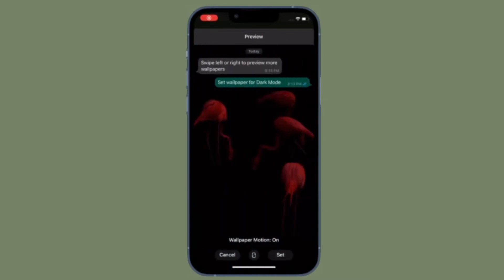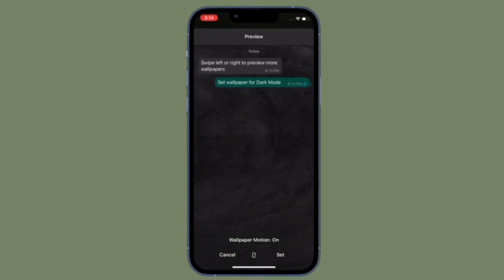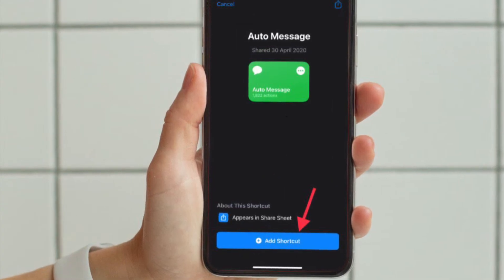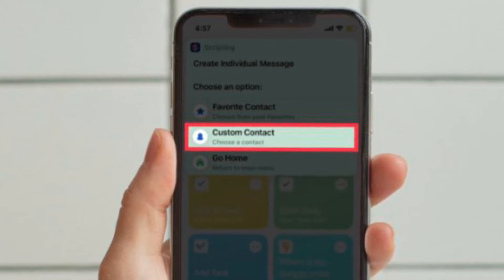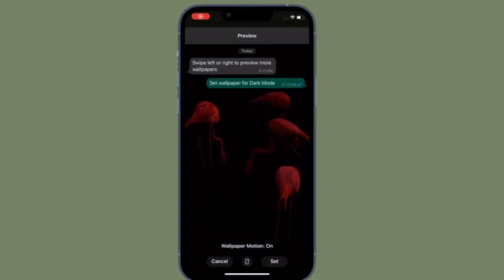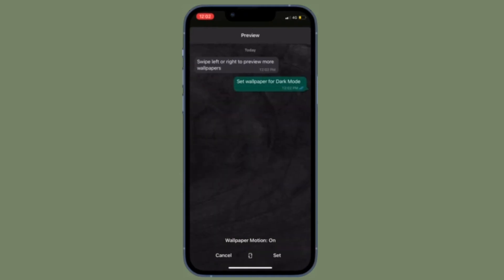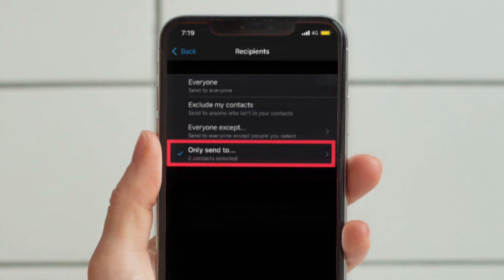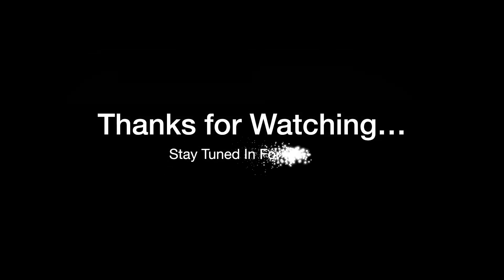#2 Ways to Schedule WhatsApp Messages on iPhone (2022)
Here are the two pretty neat ways to schedule WhatsApp Messages on iPhone. Let’s learn how it’s done!